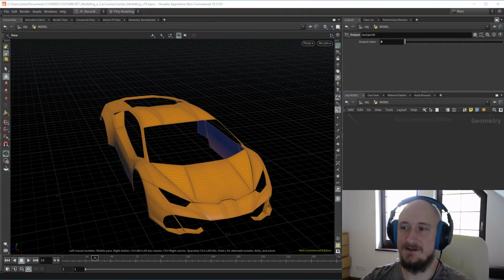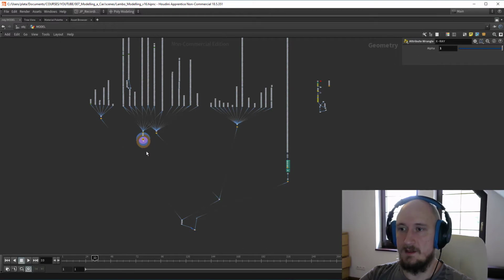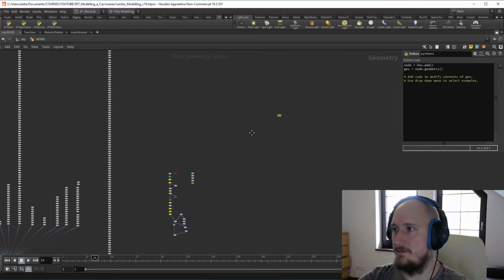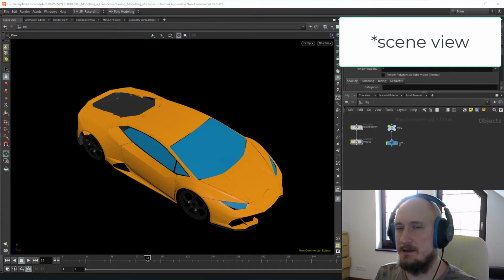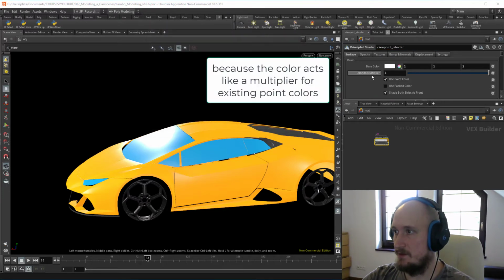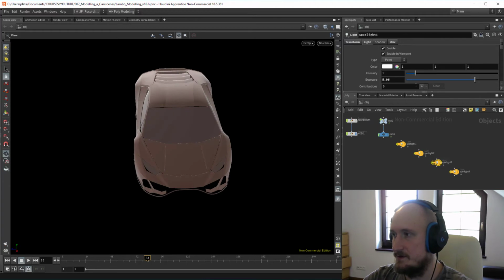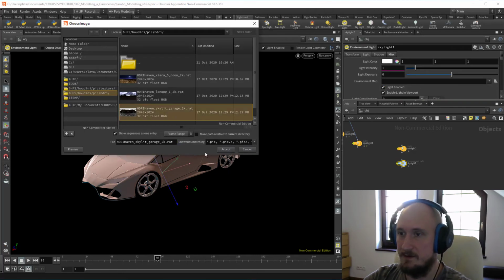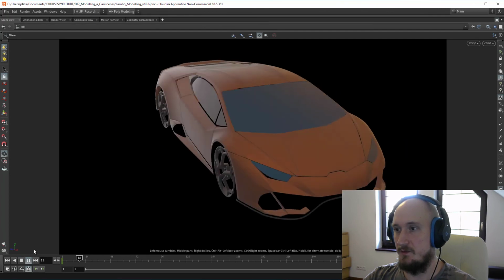Houdini FX | Beginners | Modeling a Car part #3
A beginner tutorial about tips and tricks I use in Houdini FX that you might find useful for modelling.